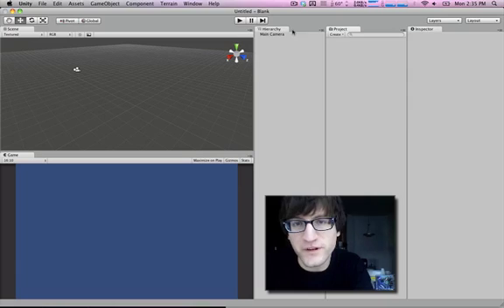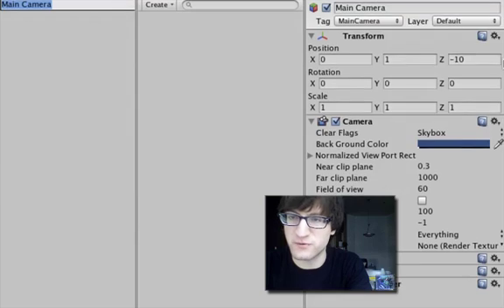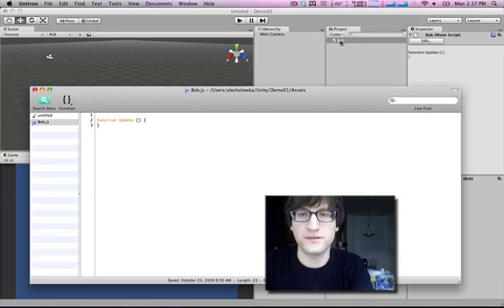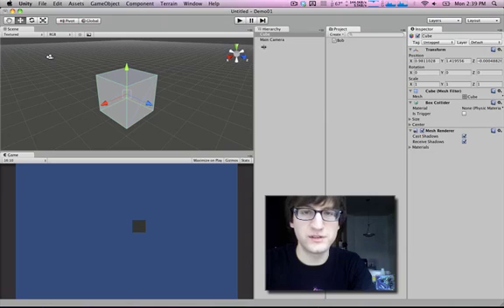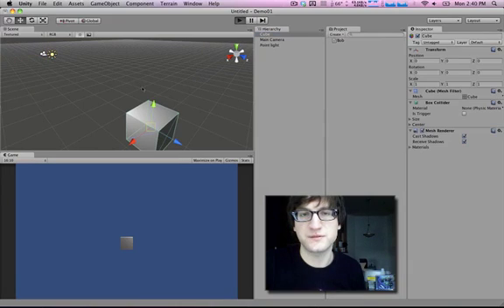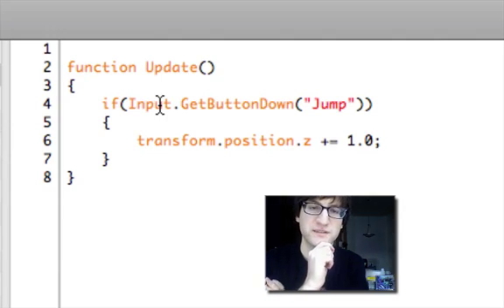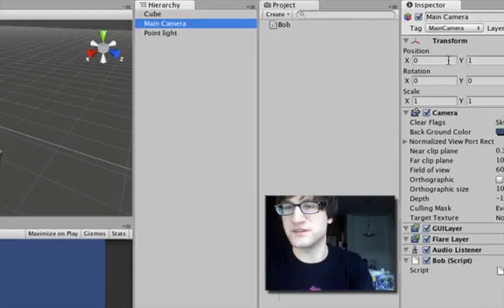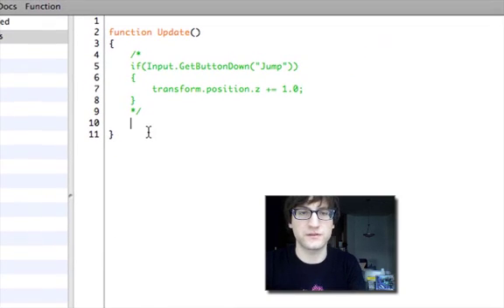Unity Tutorial 01: Part 1: "Basic Object Creation and Scripting"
Infinite Ammo Unity Tutorial 01 - Part 1
"Basic Object Creation and Scripting"

How to start using the free and powerful game engine, Unity.